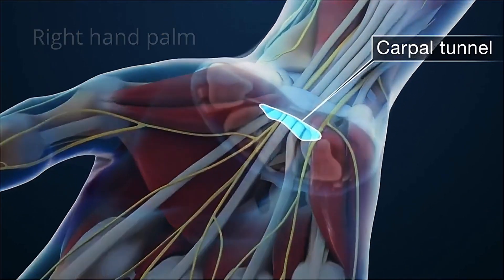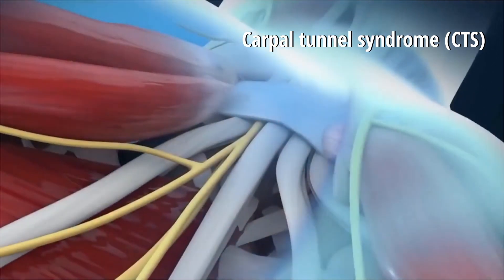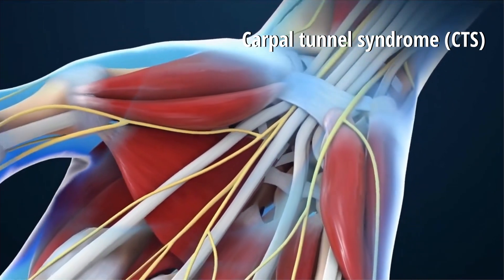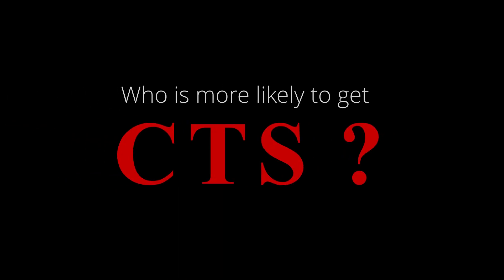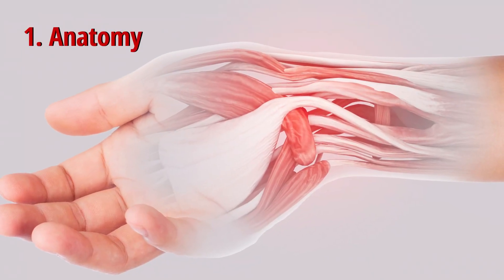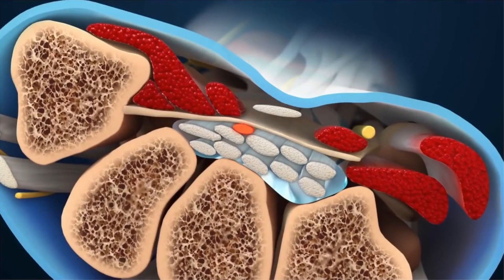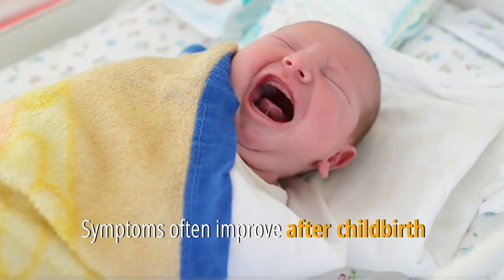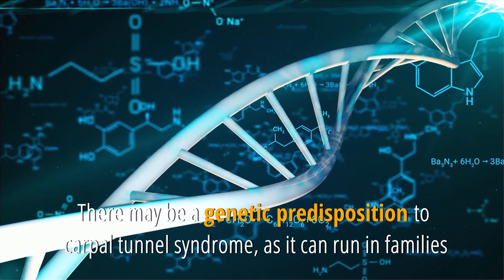Carpal Tunnel Syndrome (CTS) Symptoms | 3D Animation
Carpal Tunnel Syndrome (CTS):

CTS is a common condition that affects the hand and wrist.
It occurs when the median nerve, which runs through the wrist's carpal tunnel, becomes compressed or pinched.
Symptoms of CTS:
Numbness, tingling, or pain in the thumb, index, middle, and ring fingers.
Weakness in the hand, making it difficult to grip objects.
Symptoms often worsen at night or during repetitive hand movements.
Risk Factors for CTS:
Repetitive hand and wrist movements (e.g., typing, assembly line work).
Obesity.
Pregnancy (due to fluid retention).
Diabetes or other metabolic disorders.
Rheumatoid arthritis.
Trauma or wrist fractures.
Diagnosis of CTS:
Medical History: Your doctor will ask about your symptoms and risk factors.
Physical Examination: This may include tests to check for weakness or sensation loss.
Nerve Conduction Study (NCS): Measures how well the median nerve is functioning.
Electromyography (EMG): Identifies muscle damage and nerve dysfunction.
X-rays or MRI: To rule out other causes of wrist pain.
Treatment Options for CTS:

Conservative Management: Initially, non-surgical treatments may be recommended.
Rest and wrist splinting to immobilize the wrist at night.
Physical therapy exercises to improve wrist strength and flexibility.
NSAIDs (nonsteroidal anti-inflammatory drugs) for pain and inflammation.
Corticosteroid Injections: To reduce inflammation and alleviate symptoms.
Surgery (Carpal Tunnel Release): When conservative methods fail or in severe cases.
An outpatient procedure to relieve pressure on the median nerve.
Open surgery or endoscopic techniques are used.
Lifestyle Modifications: Ergonomic changes to reduce repetitive wrist movements.
It's important to consult with a healthcare professional for an accurate diagnosis and personalized treatment plan if you suspect you have Carpal Tunnel Syndrome. Early intervention can prevent long-term complications.